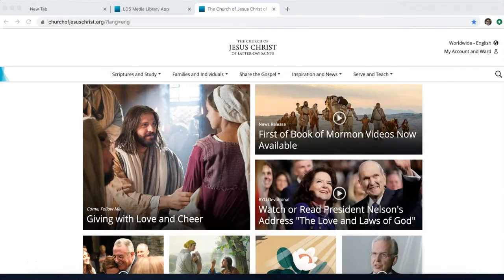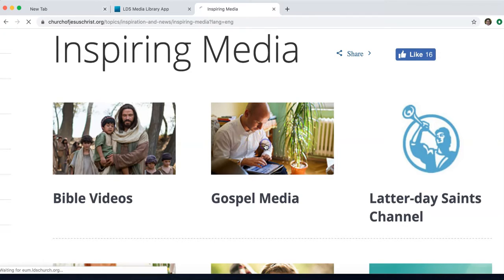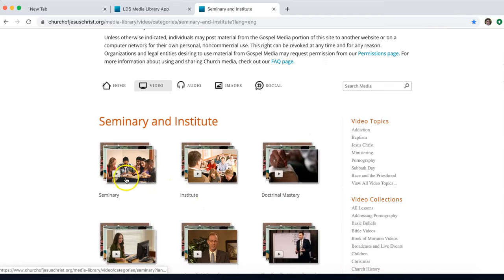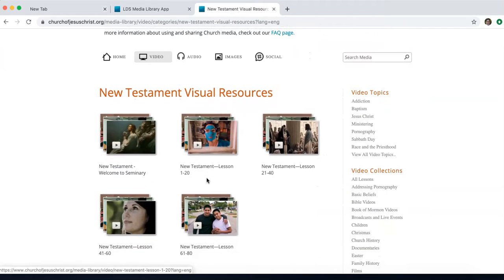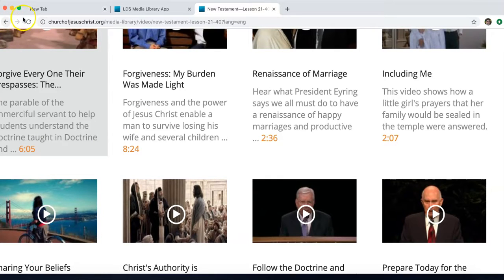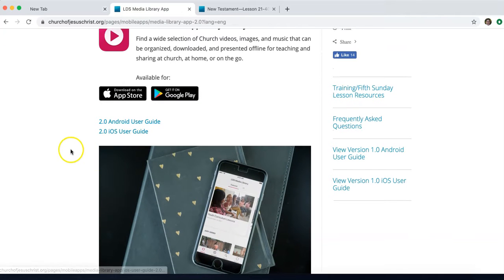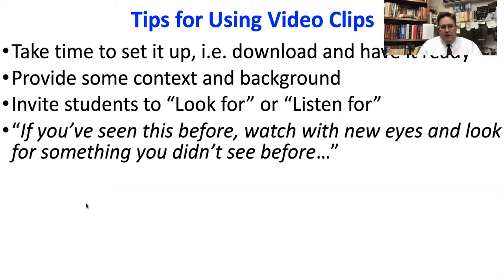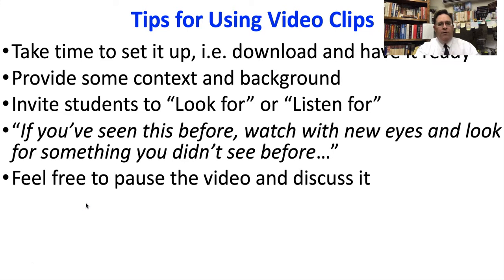Using Video Resources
This tutorial shows teachers some of the video compilations available and also gives a few tips for using video clips in class.